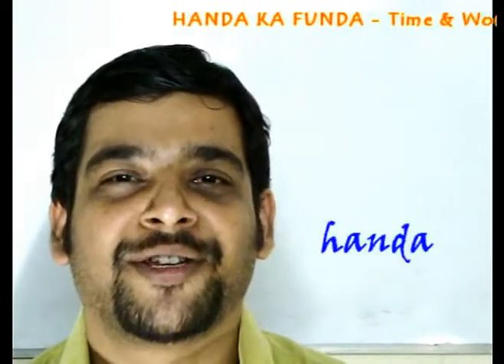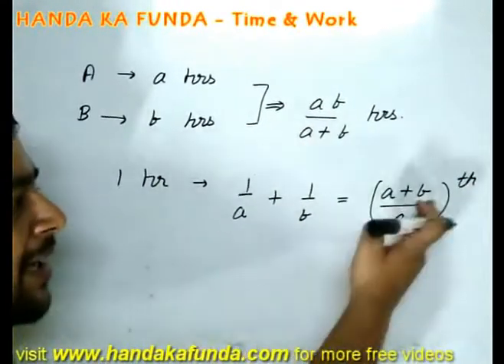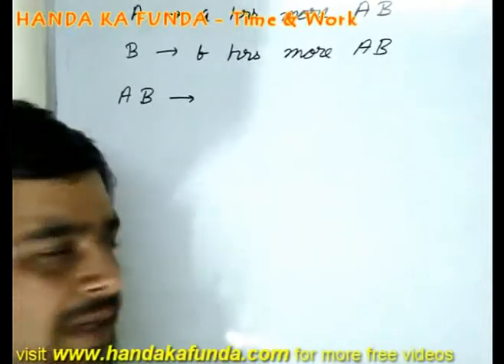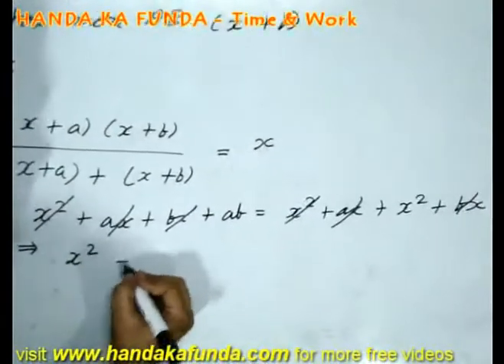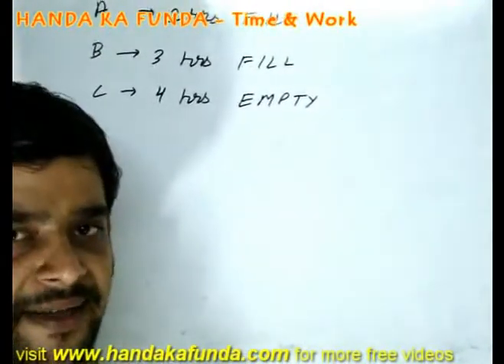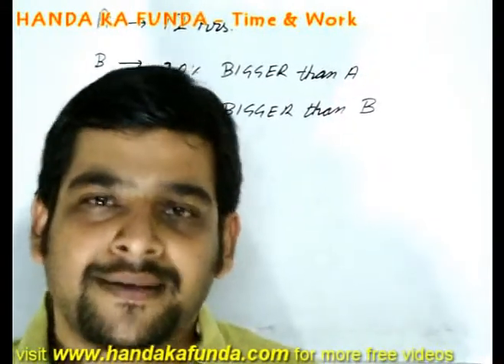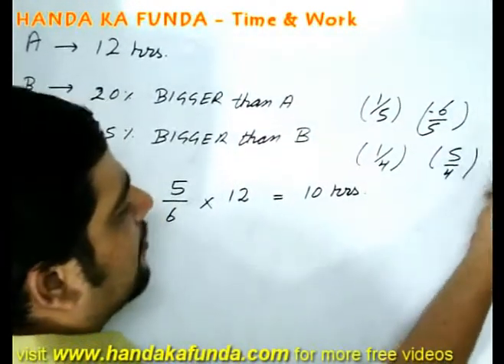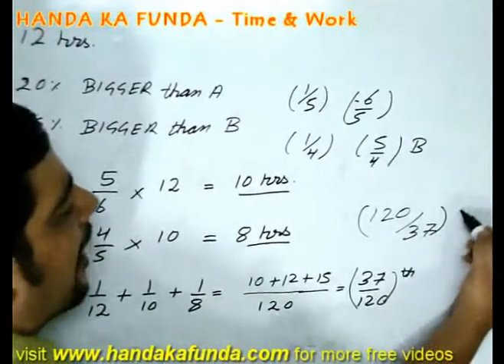Time and Work Online Class